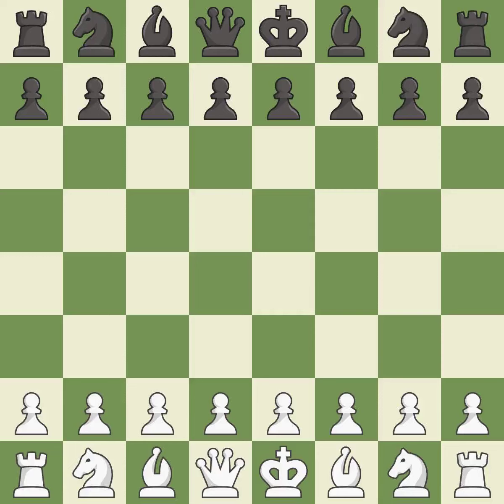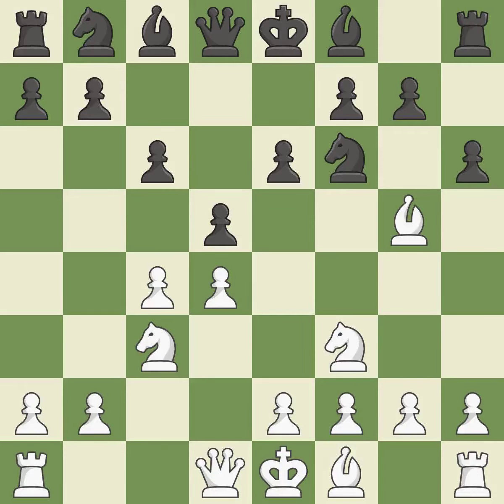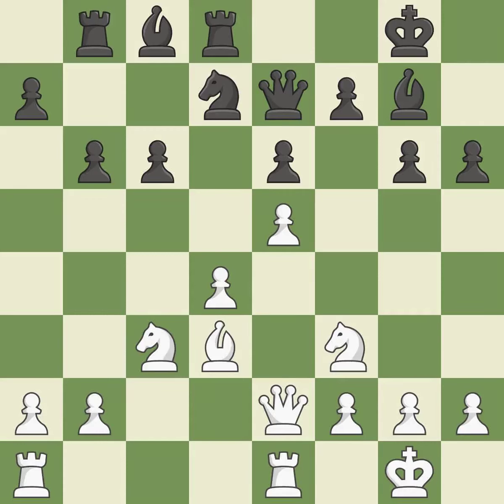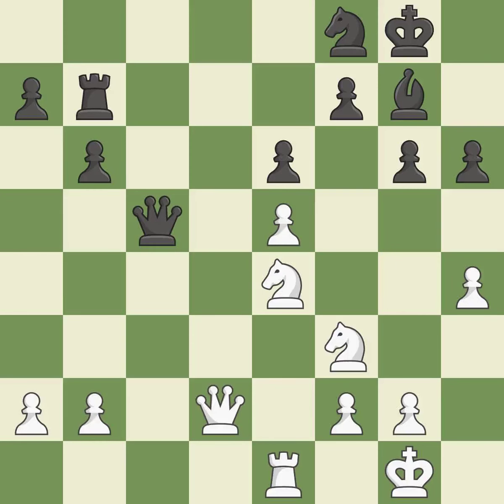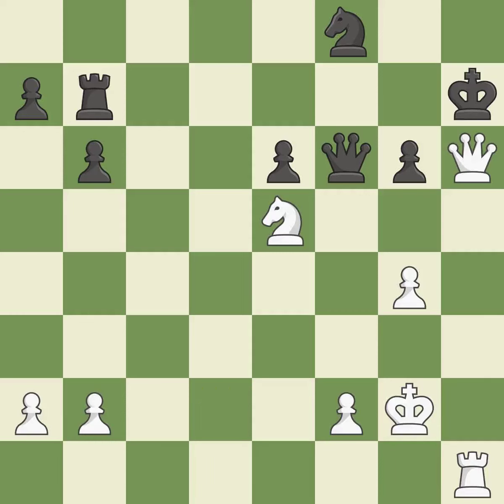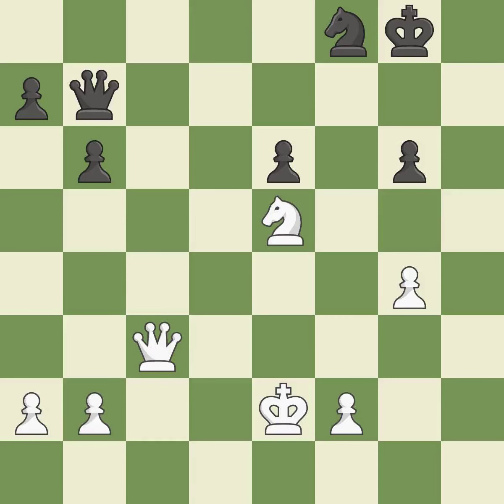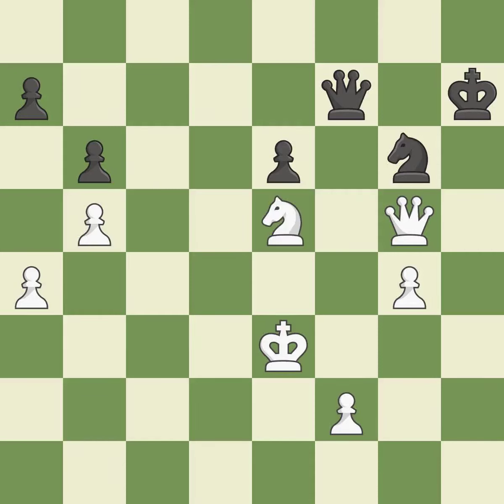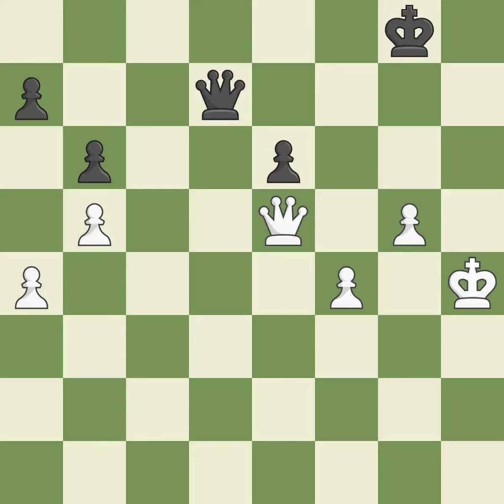White Alekseev, Evgeny, Black Vitiugov, Nikita,Queen's Gambit Declined: Traditional, Capablanca-Dr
Queen's Gambit Declined: Traditional, Capablanca-Dras Variation, 5.Bxf6 Qxf6 6.Nc3 c6, Event RUS Ch Superfinal, Site Moscow RUS, Date 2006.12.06, Round 4, White Alekseev, Evgeny, Black Vitiugov, Nikita, Result 1-0, WhiteElo 2639, BlackElo 2596, ECO D43, EventDate 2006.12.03